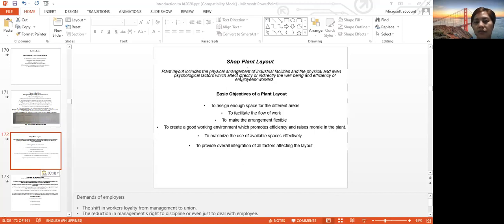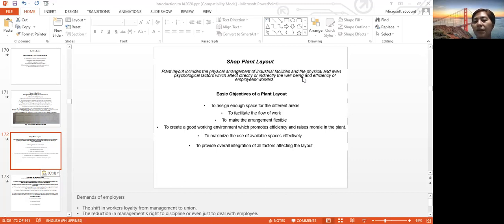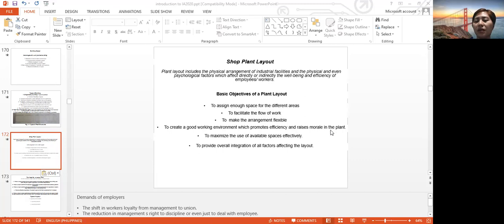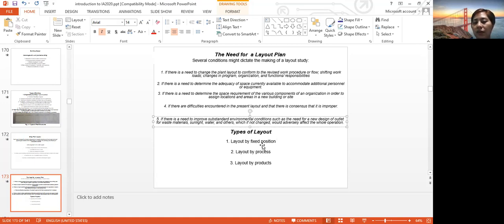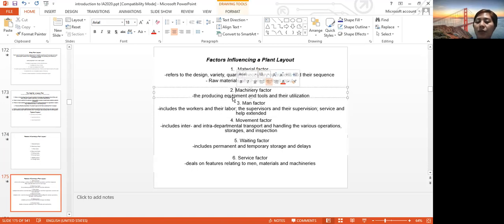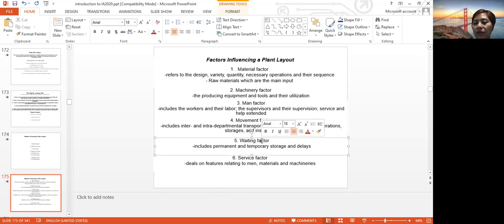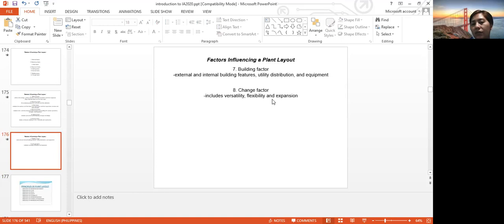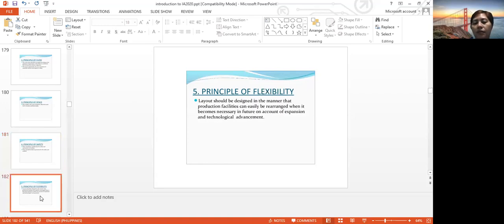Shop Plant Layout